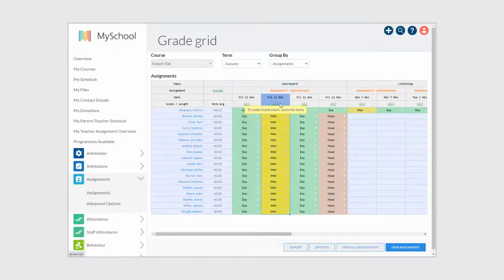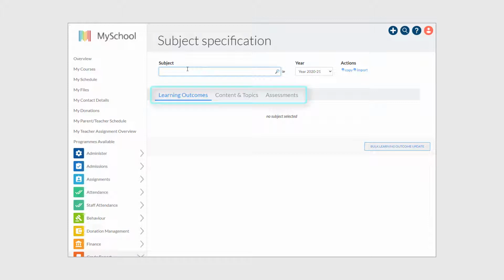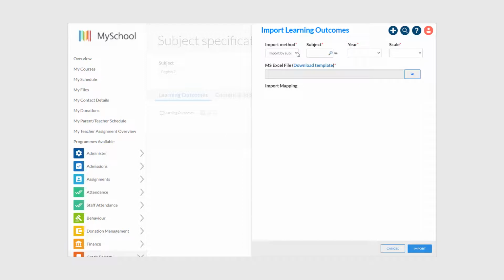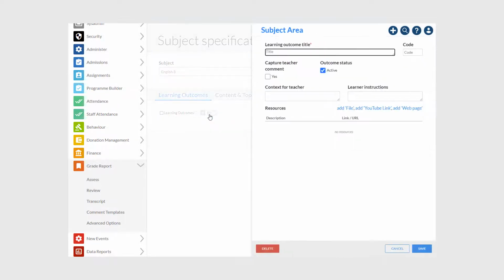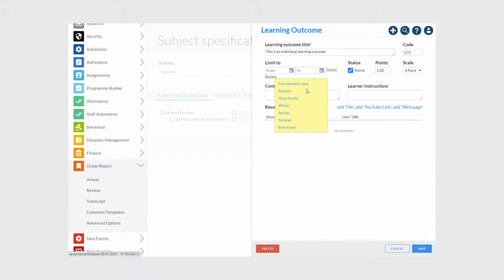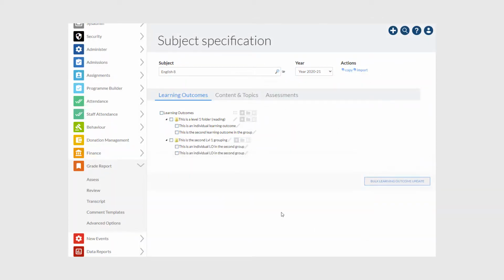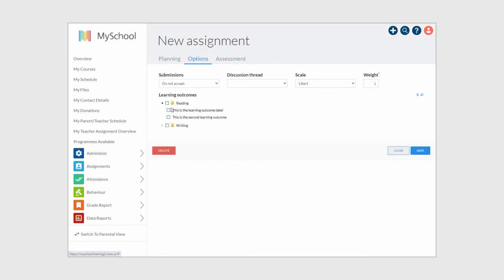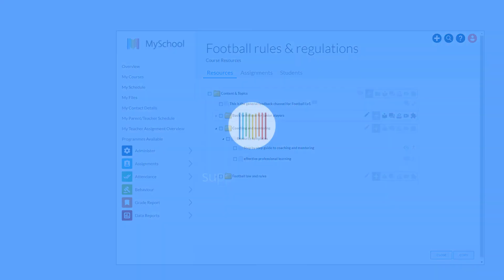Learning outcomes explained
Detailed explanation of how to create learning outcomes and apply them to your schools assessment build in MySchool. From creation and import right through to using them as evidences for your assessment report. Learning objectives are a great way to introduce continuous assessments to curriculum.